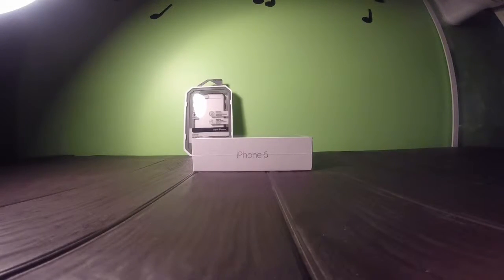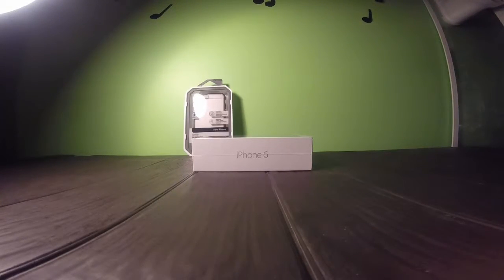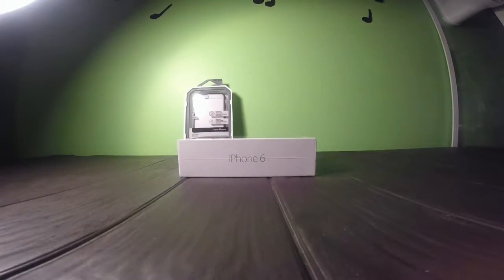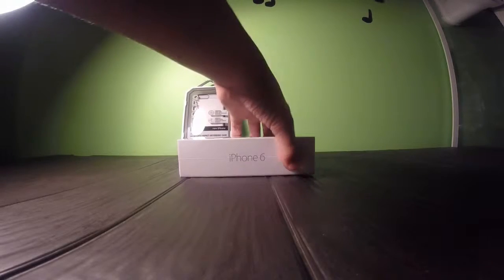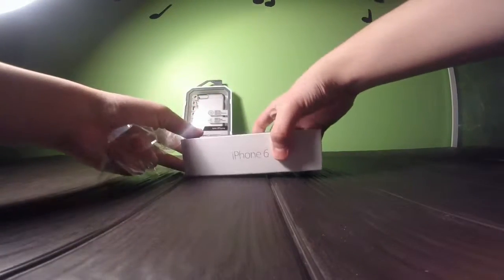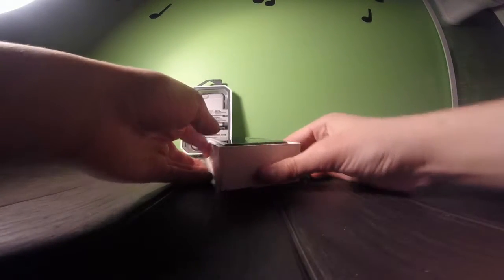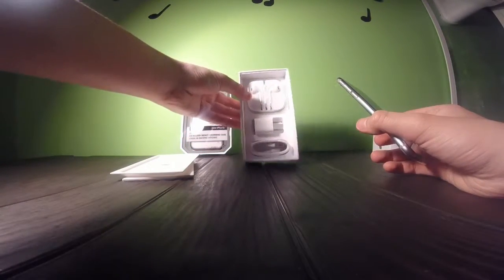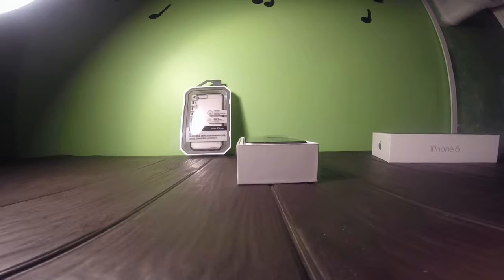Unboxing an iPhone 6!!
Hey guys! Today the iPhone 6 I ordered came and I decided to record an unboxing video of it! This is the iPhone6 Space grey with 64GB of space.